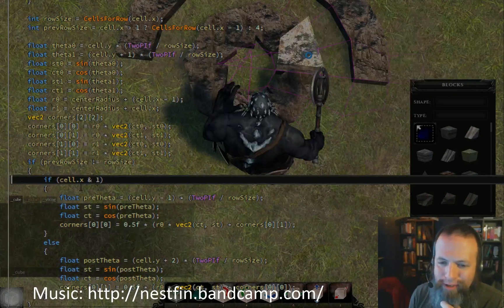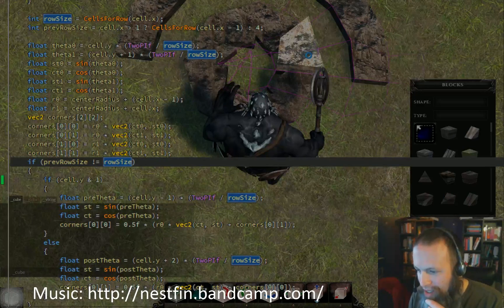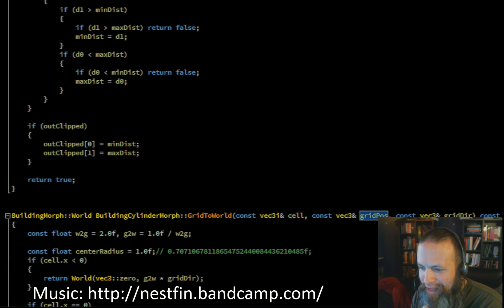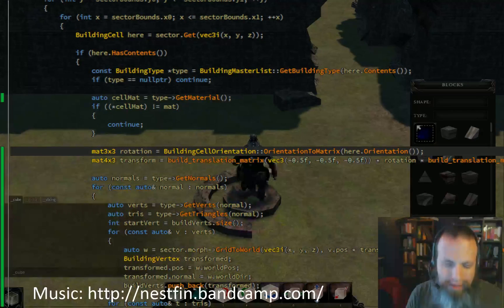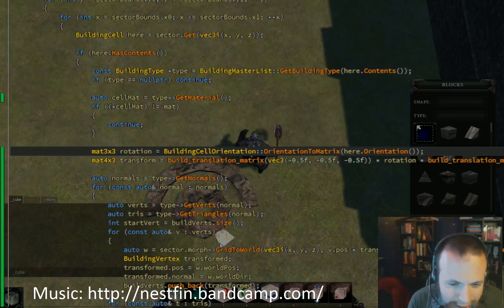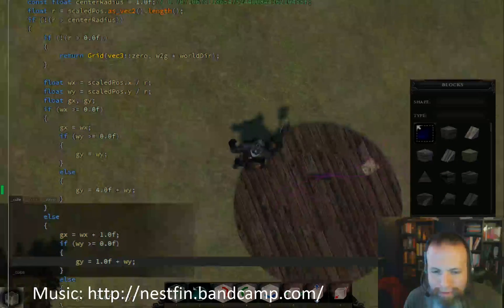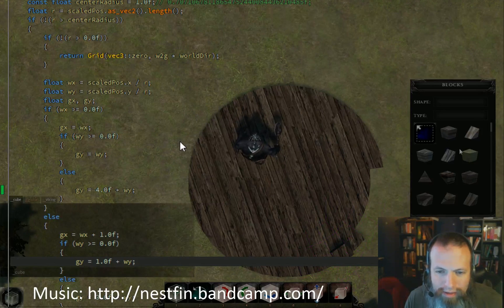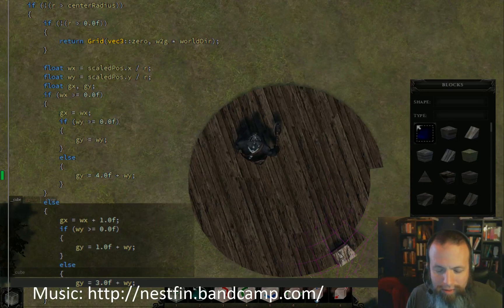Andrew Meggs, programming guru. Working on Camelot Unchained (Part 6)